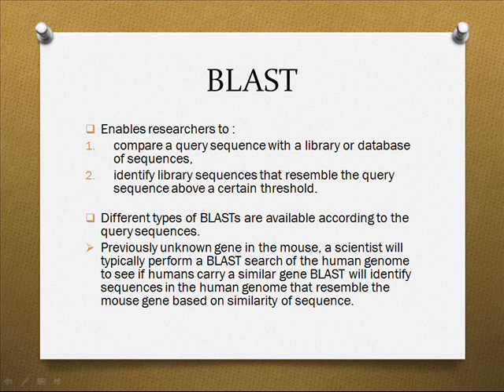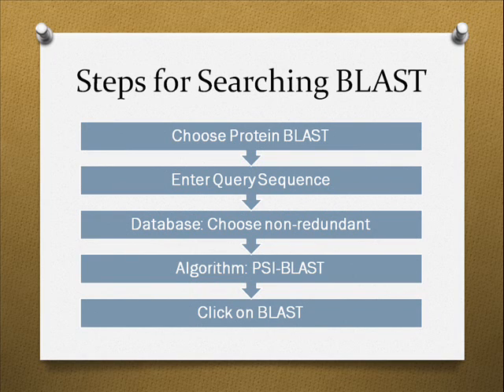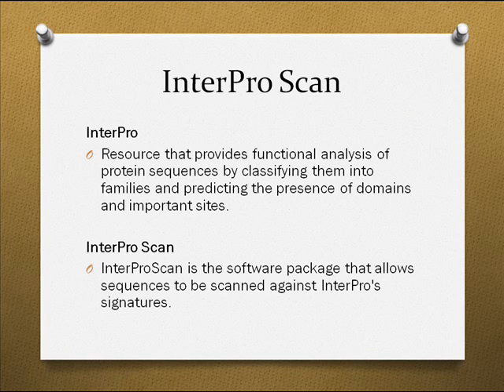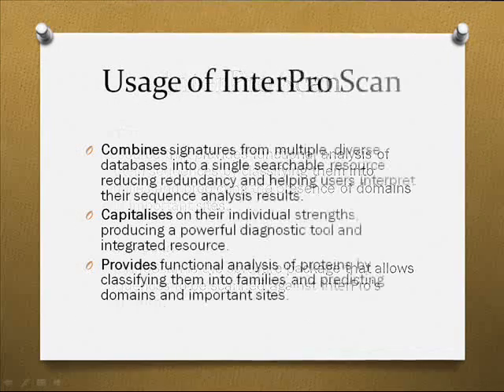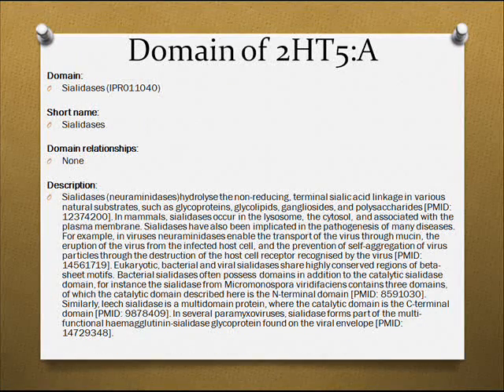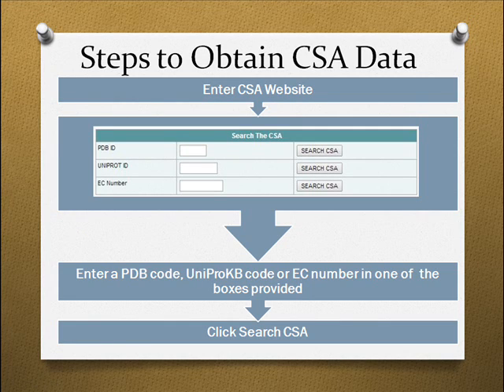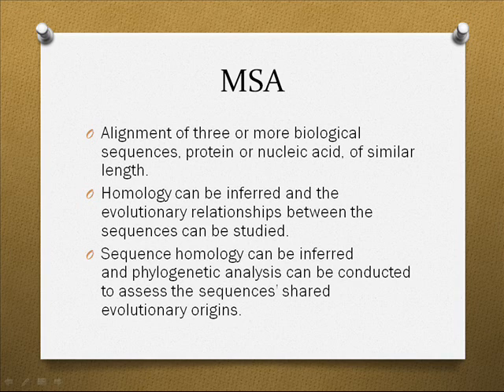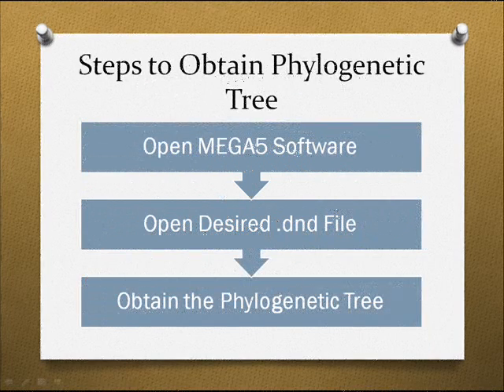Blast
This video was done for the partial fulfillment of subject Computer Aided Drug Design.